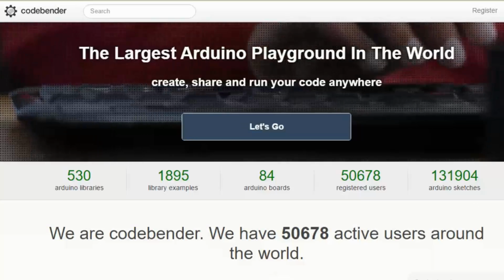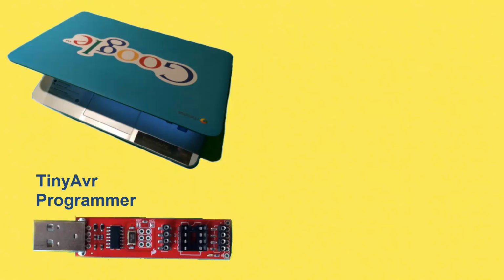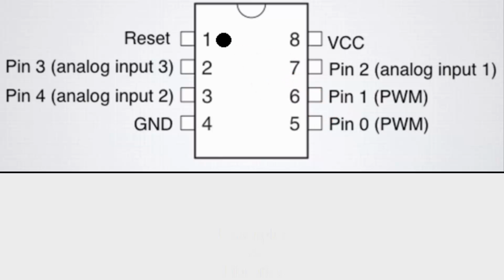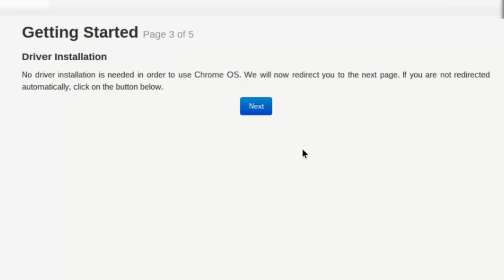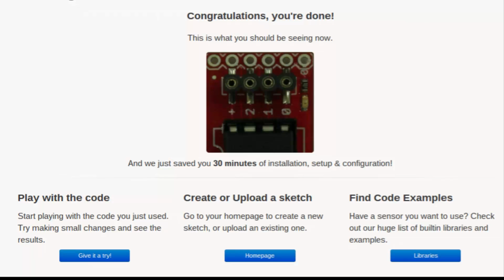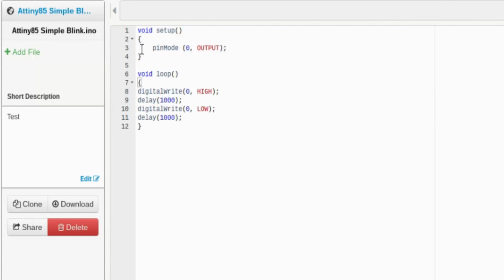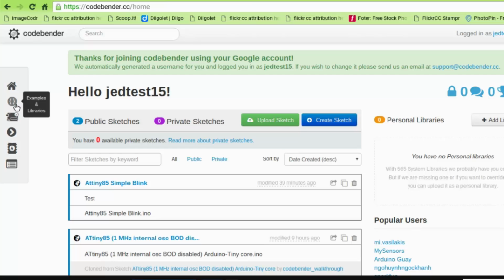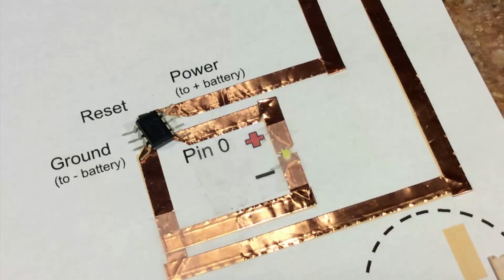Codebender, ATtiny85, and the TinyAVR Programmer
Updated 22 Jun 2017:  Codebender has been acquired by Codeanywhere.  To make Codebender more sustainable, users are being asked to pay $10 a month (after a free 30-day trial).

This is a tutorial about how to get started programming ATtiny85's with Codebender and a Chromebook.

If you'd prefer to set up an Arduino Uno as an ISP, visit my other tutorial